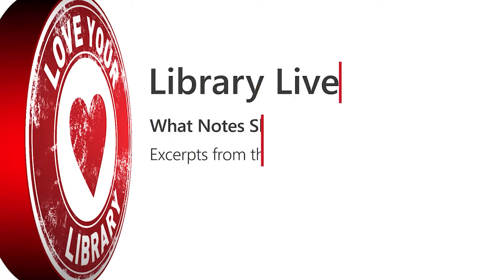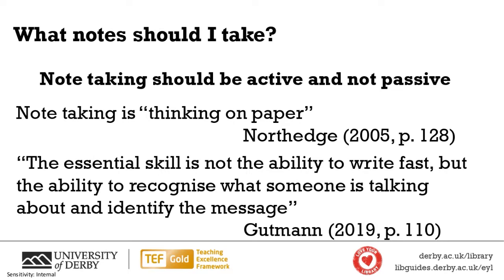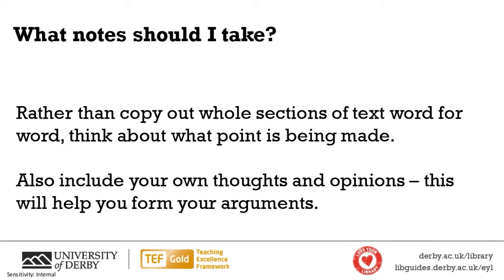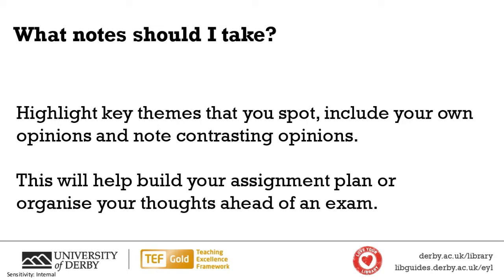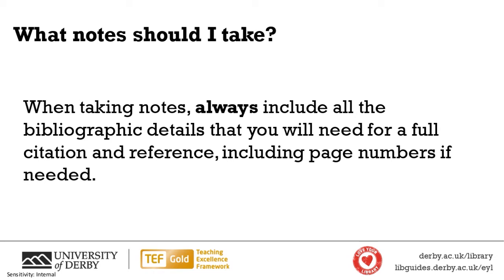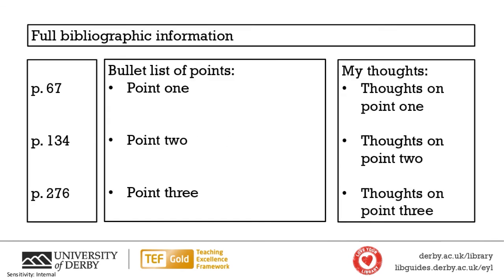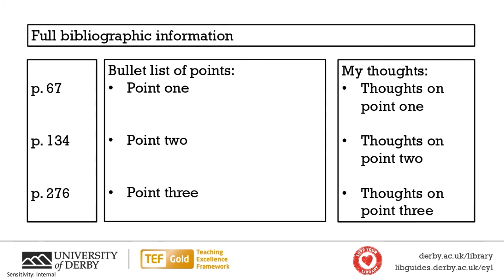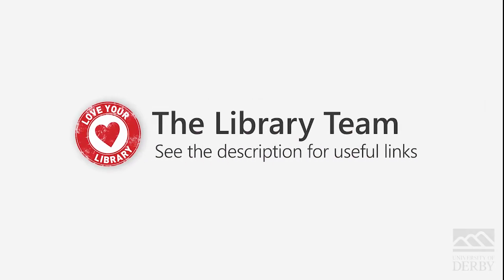What Notes Should I Take? - Library Live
In this video recorded live during the Note Taking workshop on the 27th October 2020, Naomi from the Skills Team discusses what notes you should take when researching for an assignment.

Here are some useful links to our resources:
to see our calendar of live online workshops.